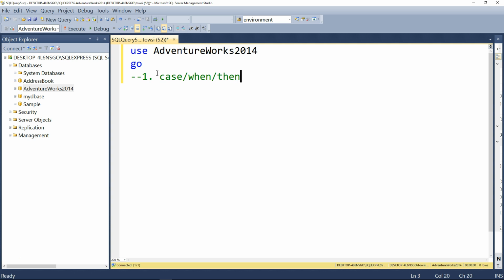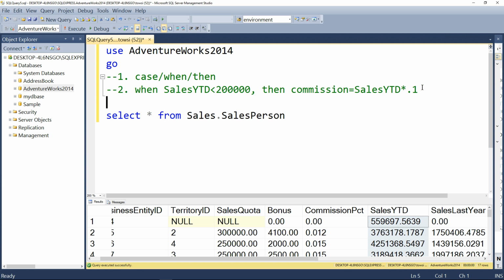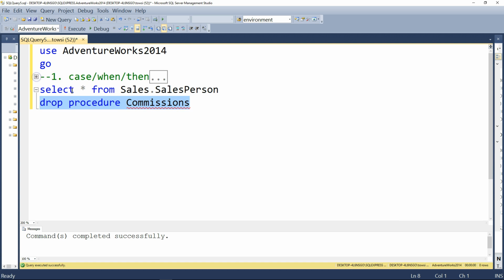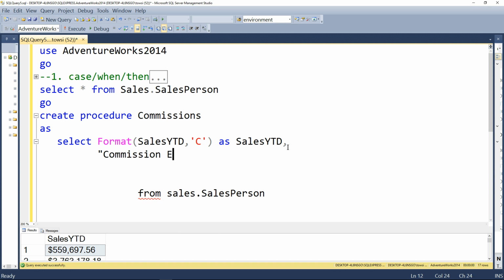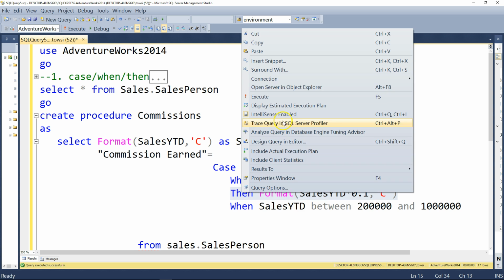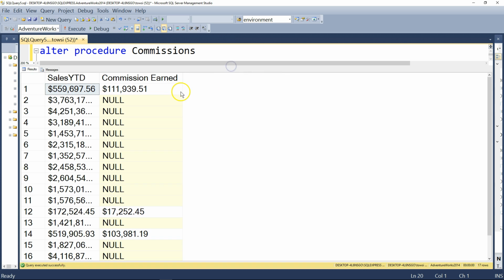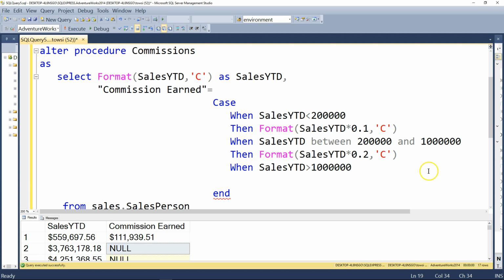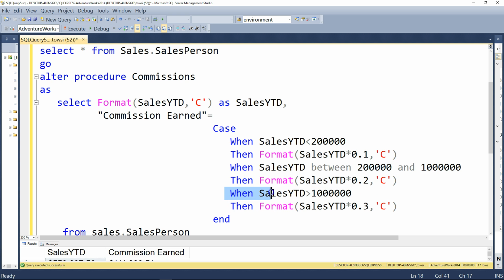9 - Stored Procedures and Programming Constructs | Case and When Statements with Function |Technical